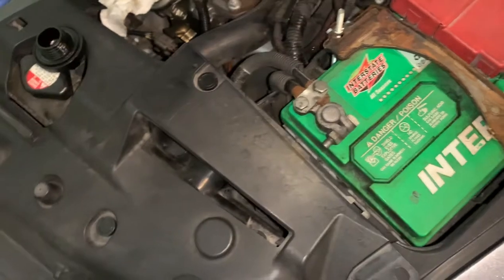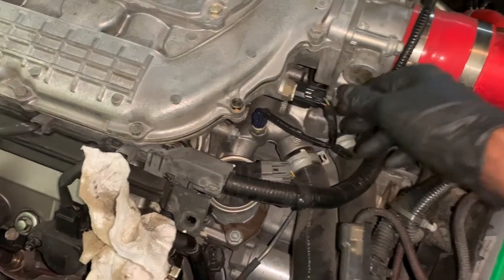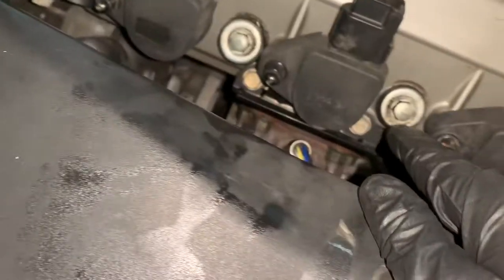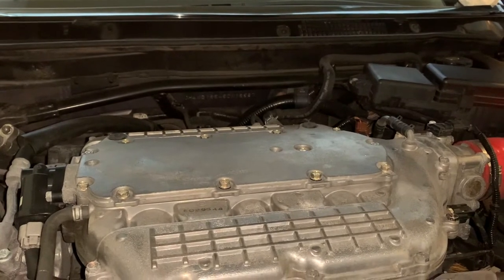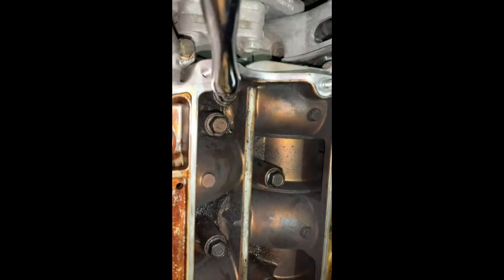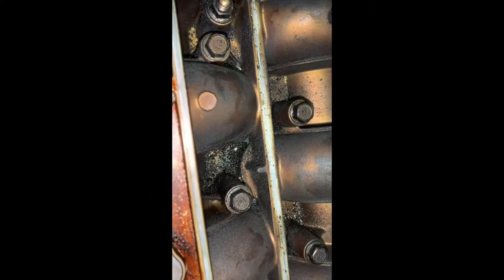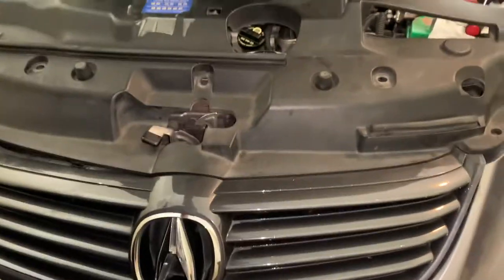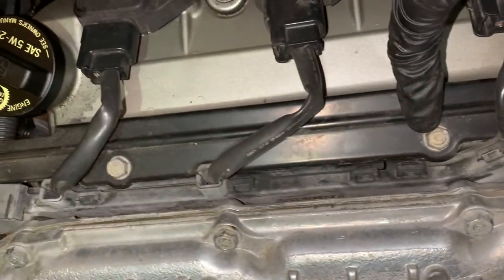VALVE COVER GASKET (Acura RL 2005) | THE START OF MY PROJECT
Valve cover gasket basic video how to start off and a few things to consider before rushing in the engine for beginners.

I actually did the rest off camera because as I said, "It was my first time". Plus I had to wait on the product to be shipped so I decided to just do the beginning to show how I started. I notice there's a few of these videos out specifically for the RL 2005 Acura so I decided that a little information is better than nothing.

Valve Cover Gasket LINK to amazon where I bought my gaskets for my Acura RL 2005 .

All of this video was shot with my iPhone Xr iOS 13.7
no filters.
My back ground song is all original I recorded in my home studio.
The music was done by riddimzInfernoProduction
We are on I.G. also.
Artiste : YungIsrael official YouTube for music is